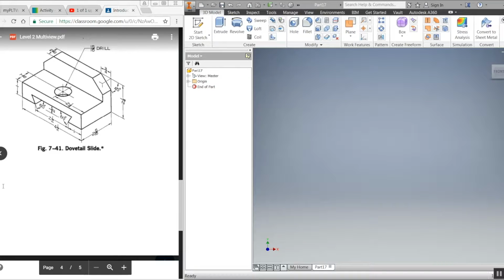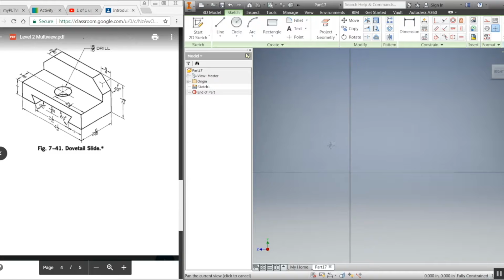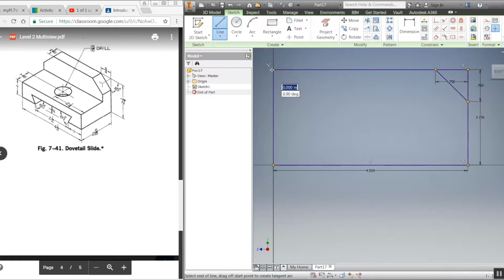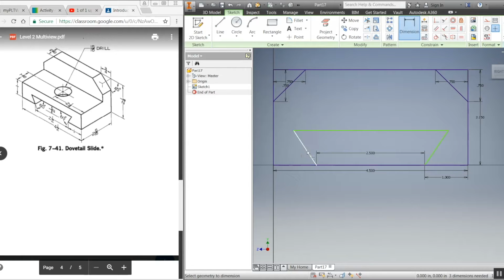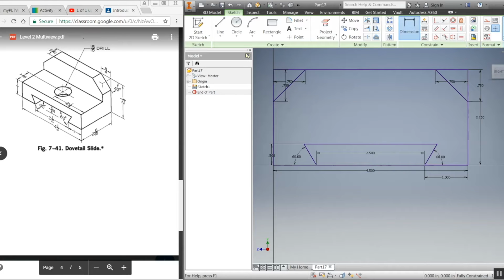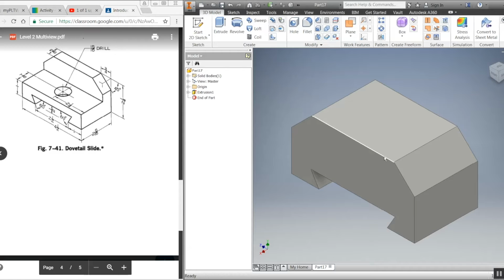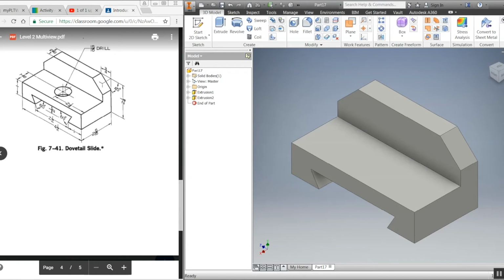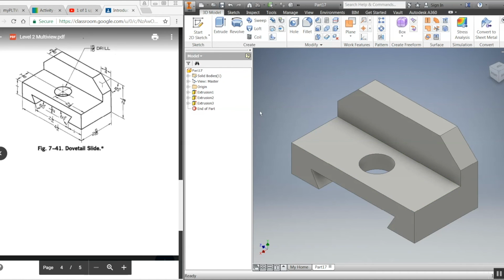7 41 Dove Slide